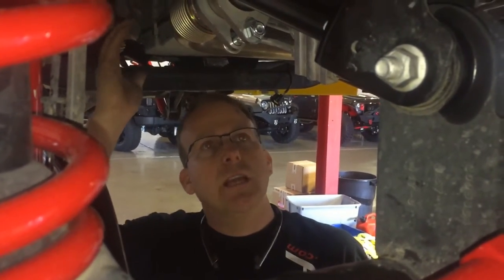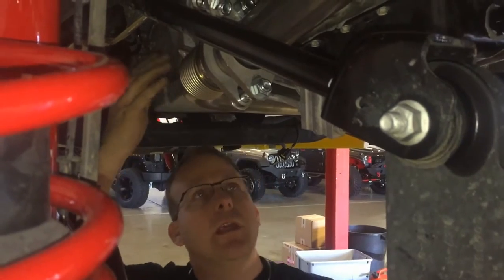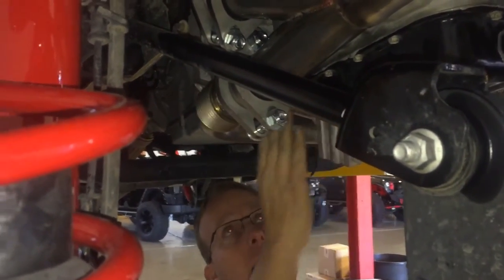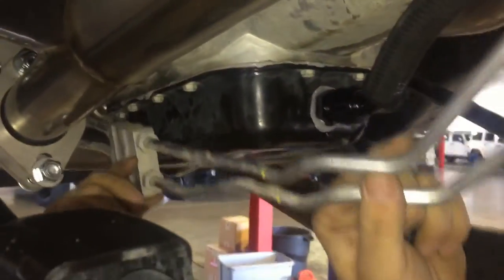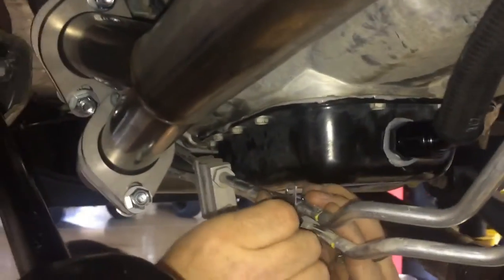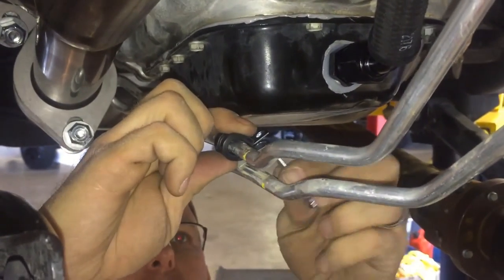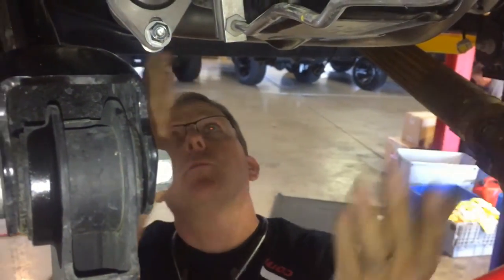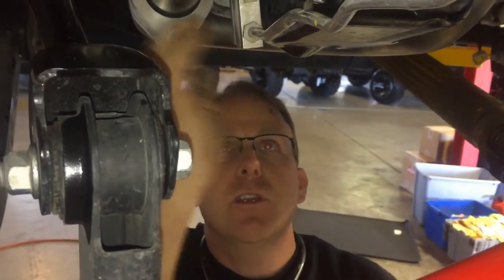Prodigy 3.6L Wrangler Turbo Kit Transmission Line Installation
This video shows how to install bracket that holds the transmission lines in place. Prodigy Performance the Leader in Jeep Performance. Power, Speed, Reliability GO BIG GO TURBO!!